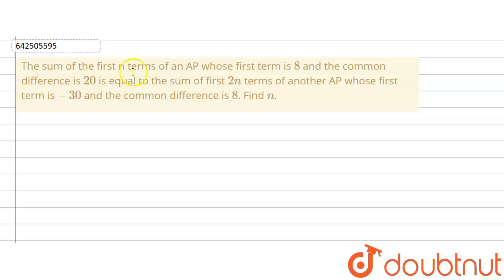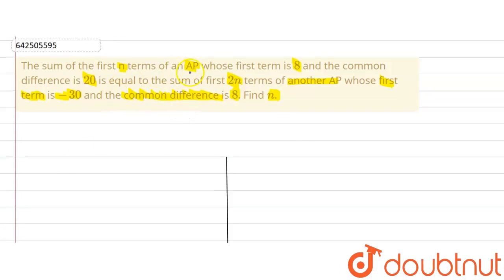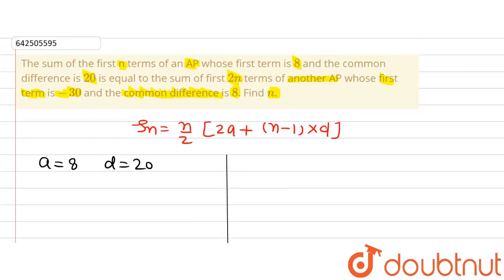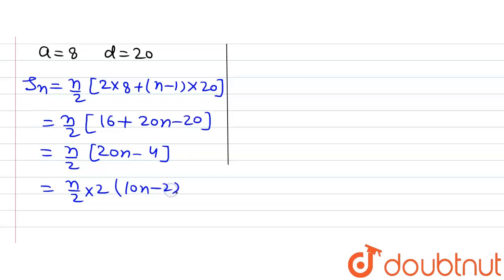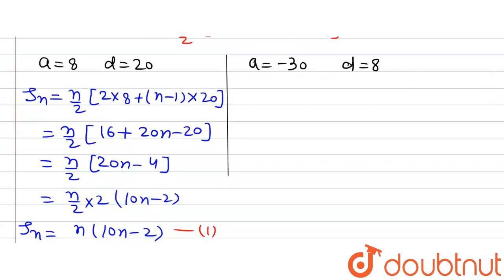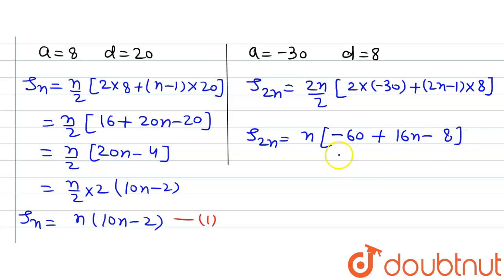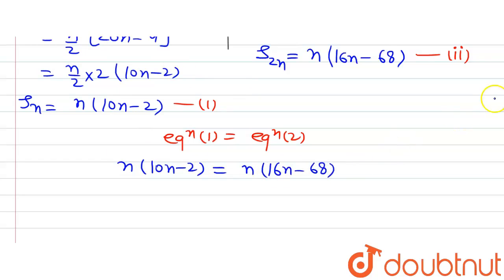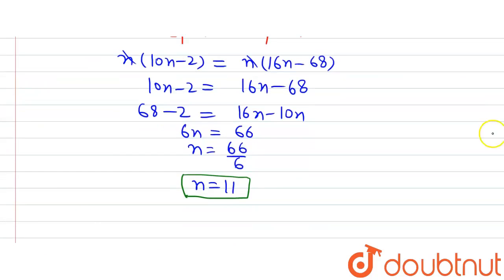The sum of the first n terms of an AP whose first term is 8 and the common difference is 20 is e...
The sum of the first n terms of an AP whose first term is 8 and the common difference is 20 is equal to the sum of first 2n terms of another AP whose first term is -30 and the common difference is 8. Find n.
Class: 10
Subject: MATHS
Chapter: ARITHMETIC PROGRESSIONS
Board:CBSE

👉 Have Any Query? Ask Us.